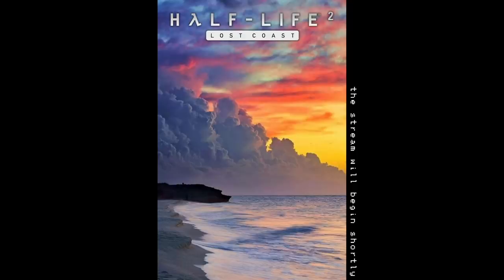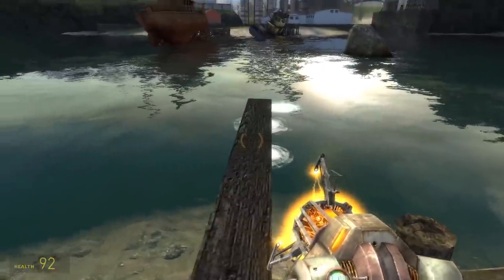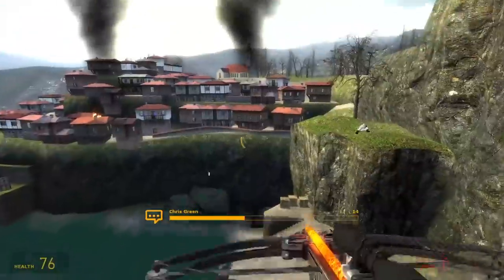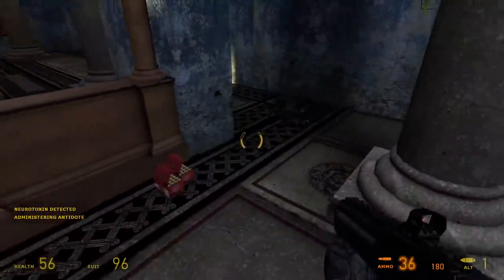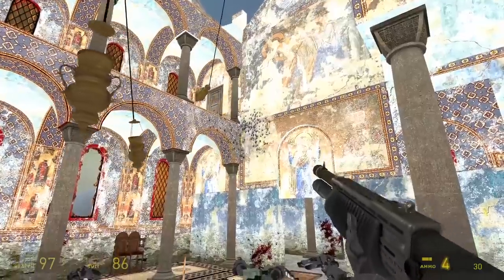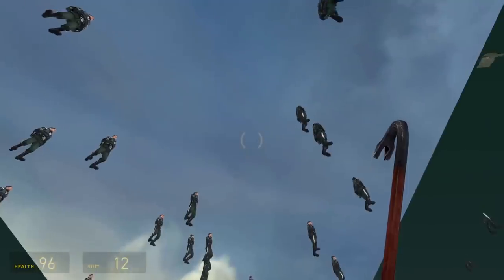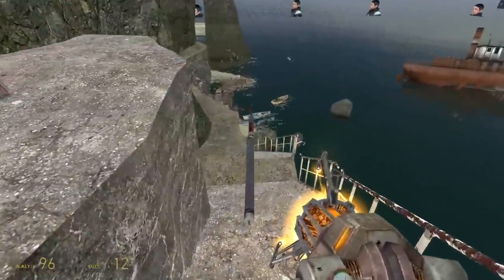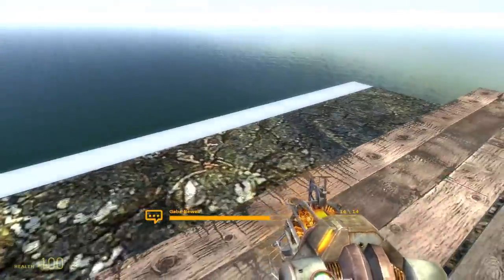Half-Life 2: Lost Coast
shinji just get in the goddamn HEV suit

Watch me play the rest of the Half-Life series! At this point I've played just about every game in the series(not counting some spinoffs or unofficially made games, or HL:A because I don't have a VR rig), the only major exclusions being Opposing Force and Black Mesa. This playlist contains the full VODs of all of those, in order of when I streamed them. Watch in wonder as my mic quality gets gradually better over time!

Thumbnail by Lark!

Songs used in order:
ECO VIRTUAL - Distant Shores
Kelly Bailey - Hazardous Environments
Mastgrr - Stop a Gaben
John Philip Sousa - Thunderer March
verbalase - Thanos Beatbox Solo

Or follow the grayfruitlive account on Twitter where I post every time I'm about to go live